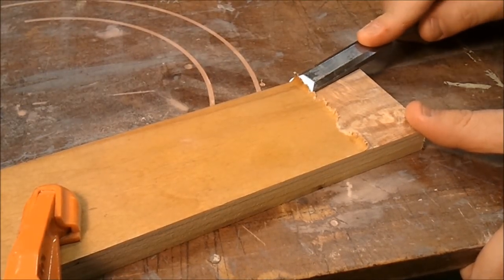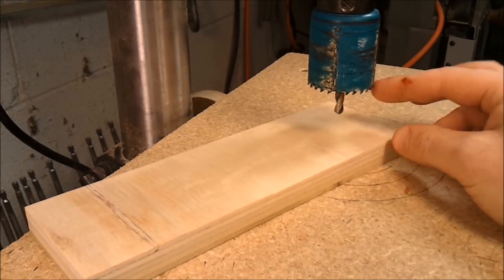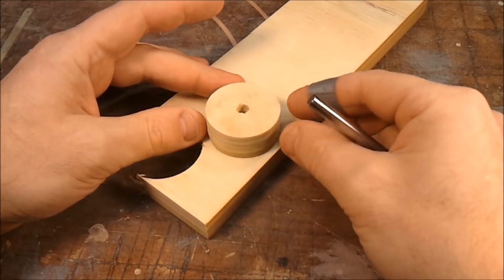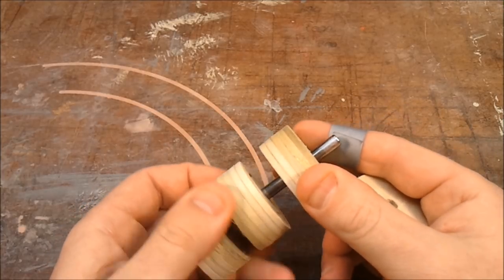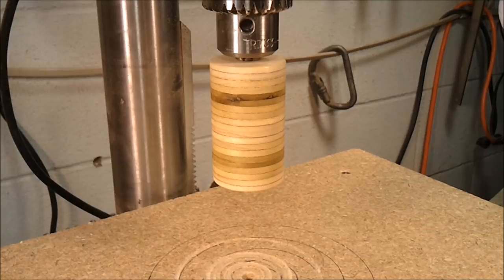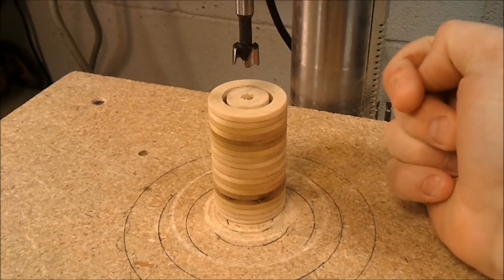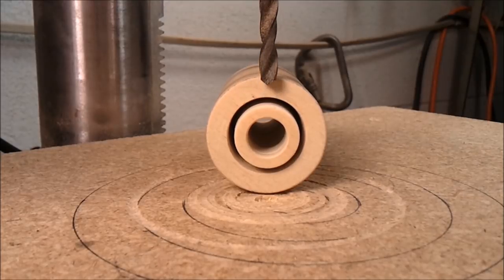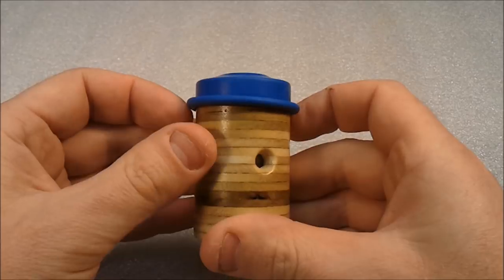Obnoxious air horn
If you make this using the dimensions that I used, It will be just loud enough that it does not hurt your ears. I have made larger ones, and they will really get the neighborhood dogs barking. The loudest one I ever made was constructed from PVC, but I do not recommend building one so large that it crosses the pain threshold. Sorry that this video turned out to be a bit long for what it is, but if you really are going to make one of these, you kind of need to see all of the steps. I failed on three different prototypes in order to be able to make this thing with a simple and reliable design. Have fun.